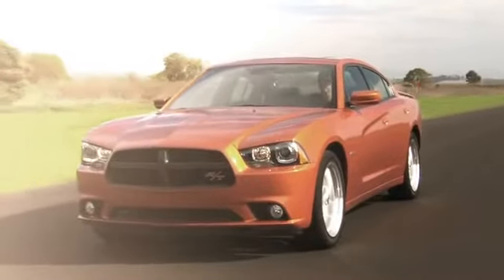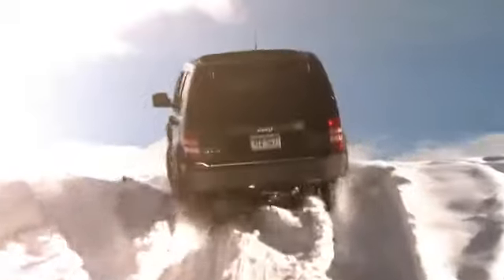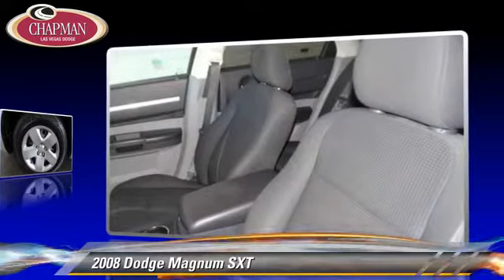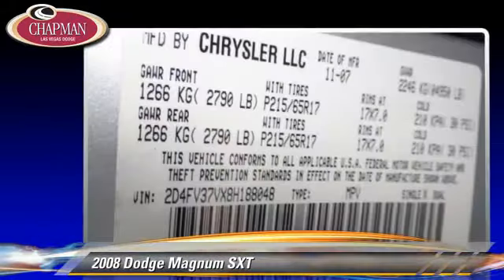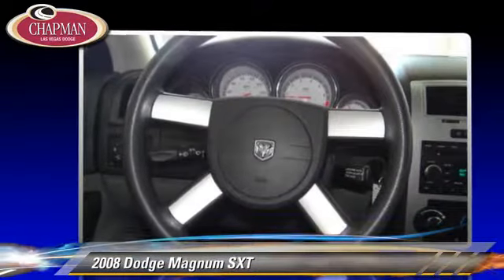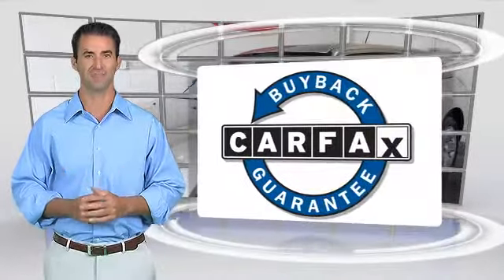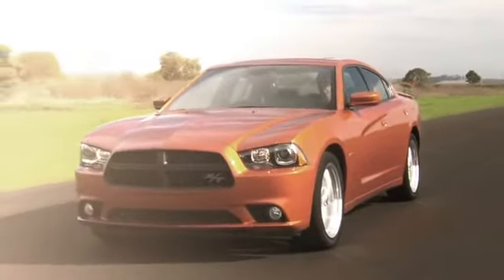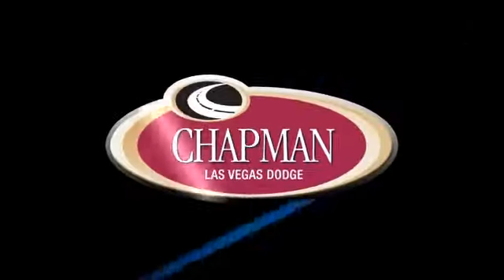Chapman Las Vegas Dodge Chrysler Jeep Ram, Las Vegas 89104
[DFIN:2:2341512:I:622F6E59:1f2c9999e30816d4ad05965f27dd75ba]